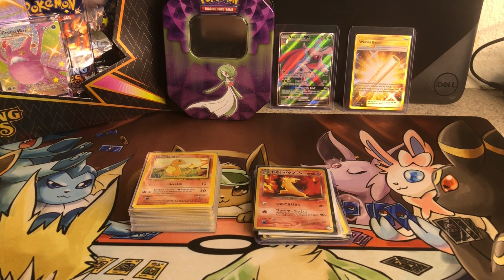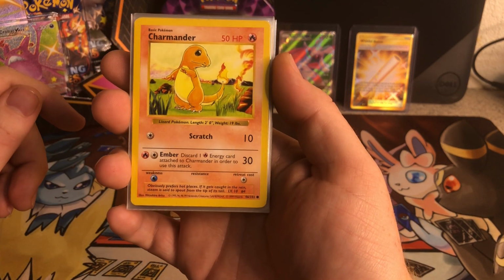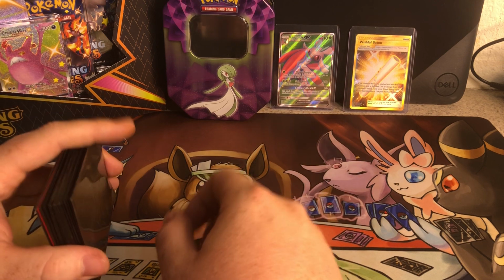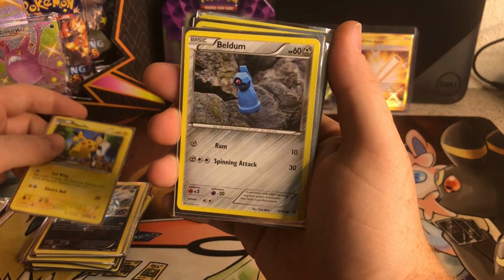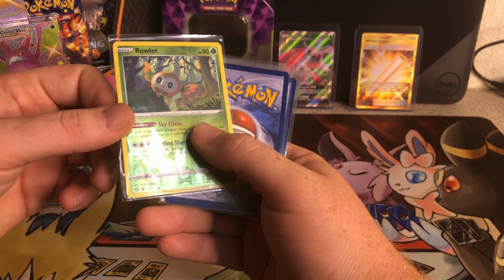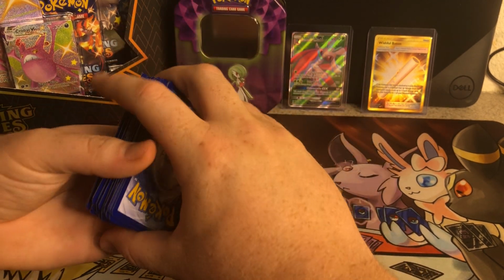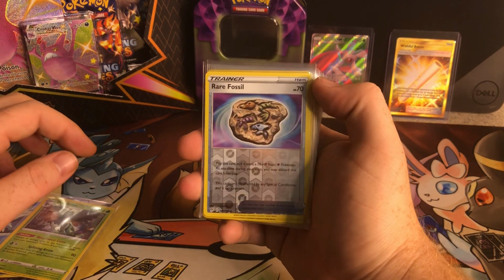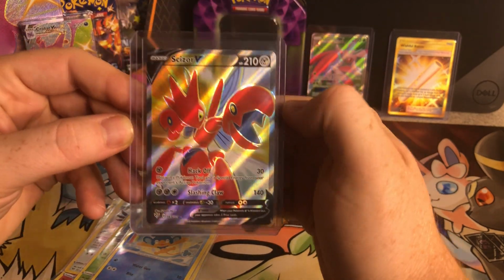🚨🚨 Pokémon Mail day 🚨🚨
🚨🚨 Mail Day 🚨🚨

I’ve got some mail that came in today that I’ll be showing for y’all! All of these cards came from Pull games hosted on Poke Dr’s buy/sell/trade Facebook page from some awesome people like Steve and Chad! They always have some 🔥🔥 in their pull games and it is always a great time playing!

I also do a lot of my YouTube promoting on my Facebook page ShiningGinger12 and once I reach 100 followers I will be doing a 🔥🔥FREE GIVEAWAY🔥🔥 I will be doing that for every 100 followers I accumulate going forward as well! Drop by give it a follow and don’t miss the action 😉

It has also been brought to my attention that I mistook a card or 2 for shadowless when in fact it was shadowed, my mistake y’all! It’s been awhile!